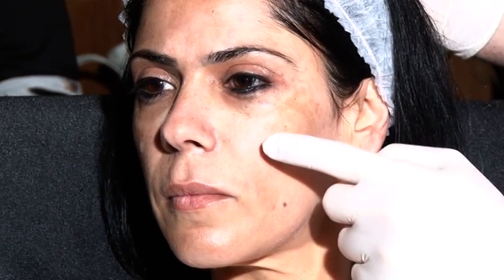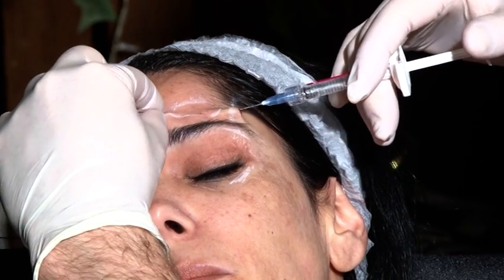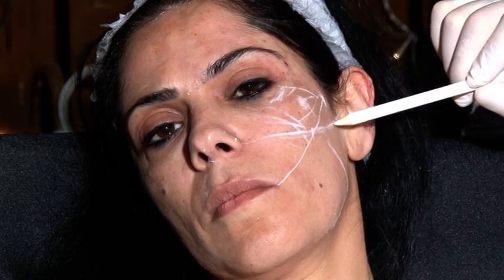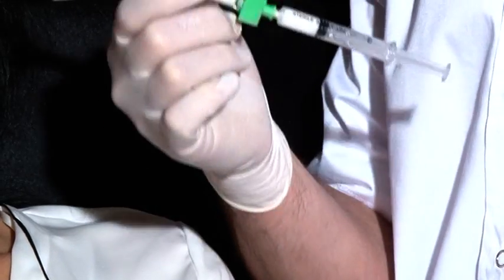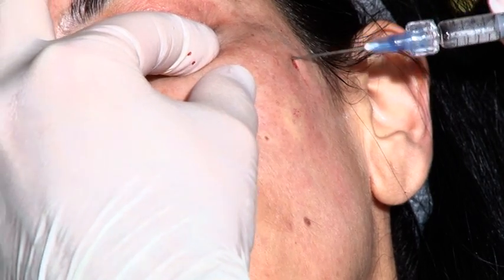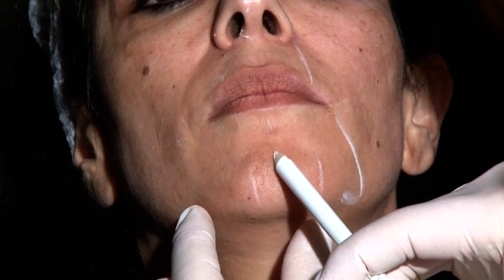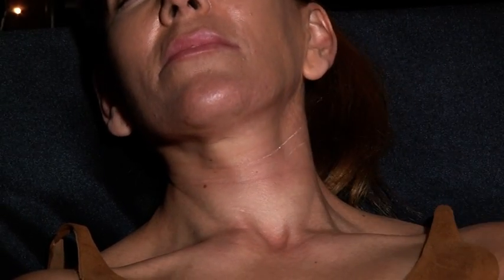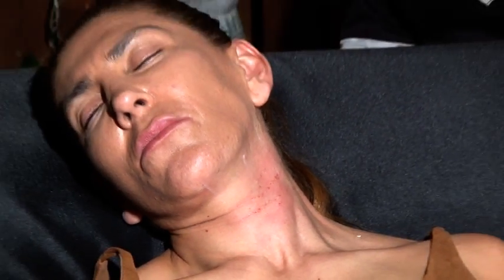Dr. Jani Van Loghem - Alphamedix event Radiesse & Belotero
אירוע ערב ייחודי עם גורו ההזרקות Dr. Jani Van Loghem. במהלך הערב הדגים שימוש במוצרי רדיאס ובלוטרו.
בין האינדיקציות המתקדמות שהוצגו שימוש ברדיאס למילוי המצח, קו לסת והרכות. שימוש בבלוטרו לשקעים מתחת לעיניים ולחיים.